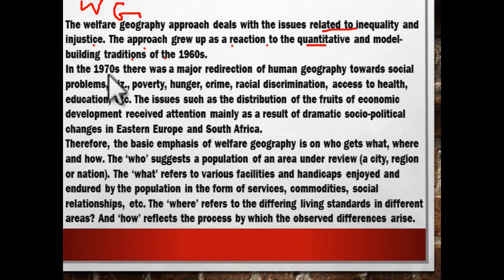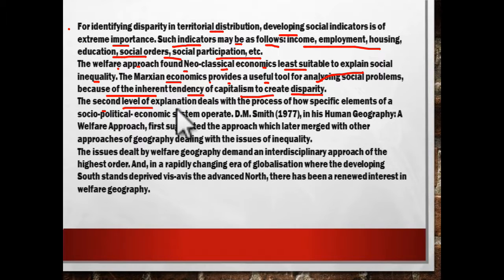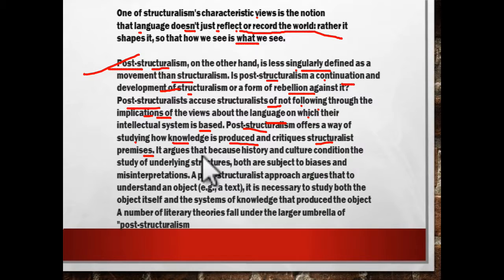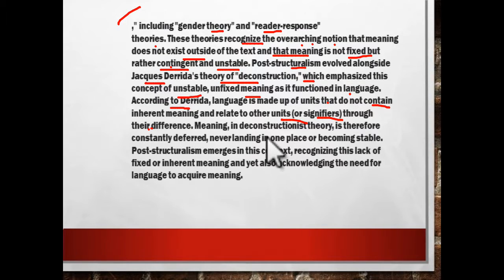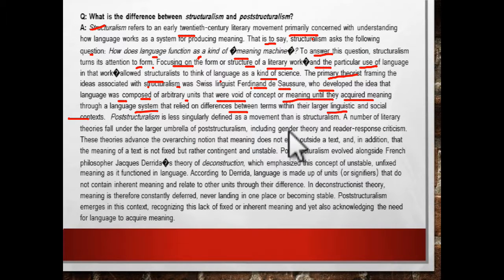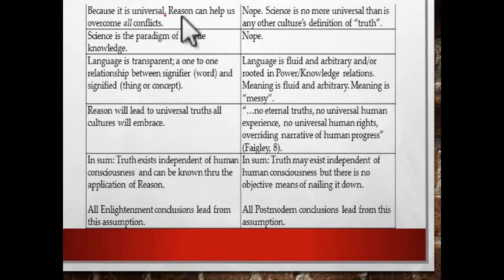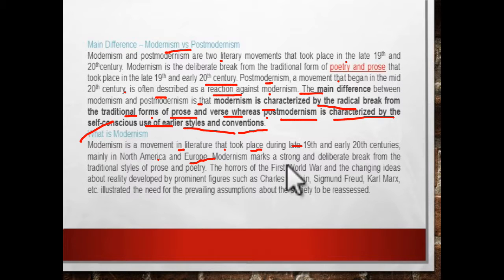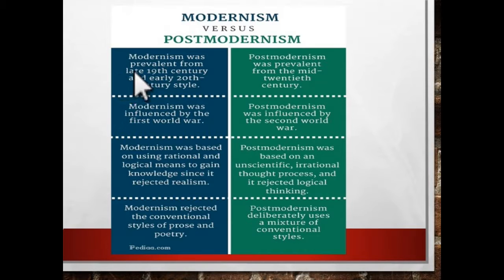welfare geo, modernism and post modernism, structuralism and poststructuralism